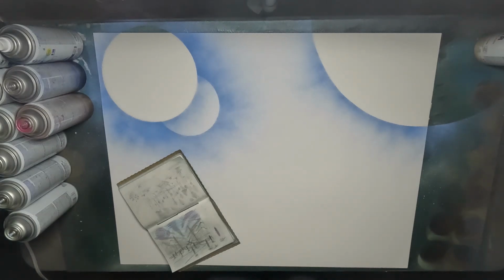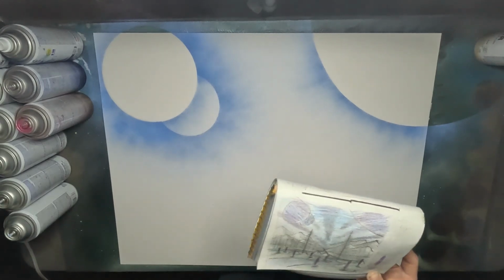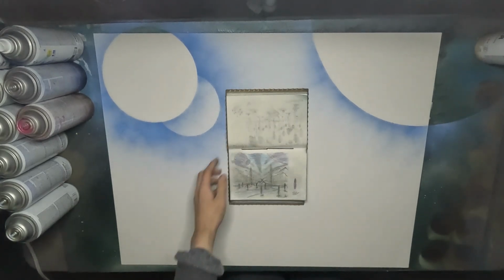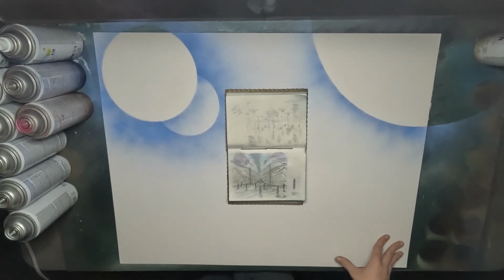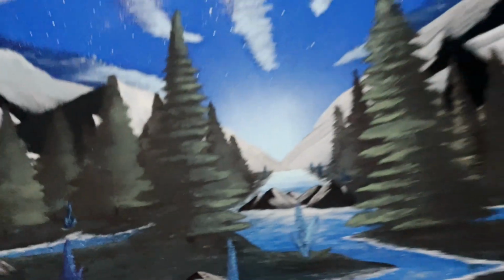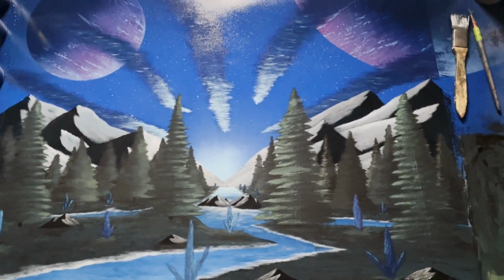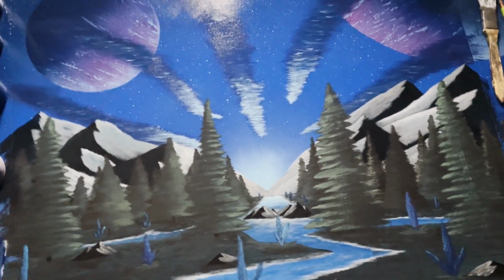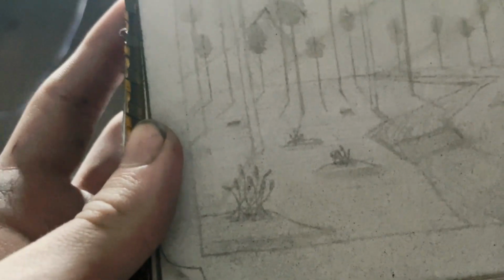Spray Painting: Thawed Tundra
I'll be taking a break from the plant and flora series, and will be focus on various other paintings I've been planning for awhile, along with tutorials.

If you have enjoyed this painting session then feel free to subscribe to stay tuned for all of my uploads along with commenting your thoughts on the video and painting in the discussion below.